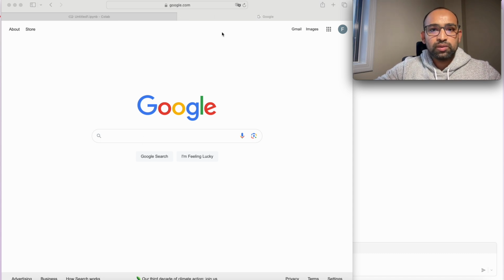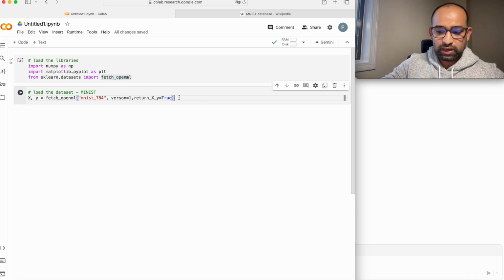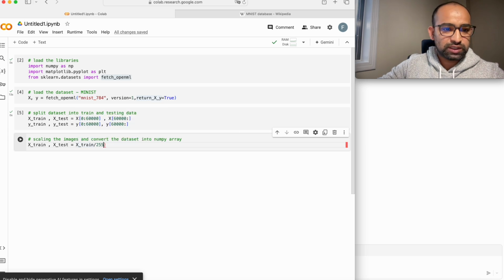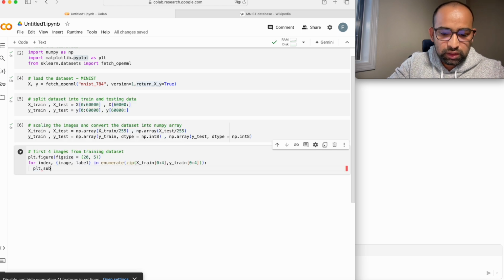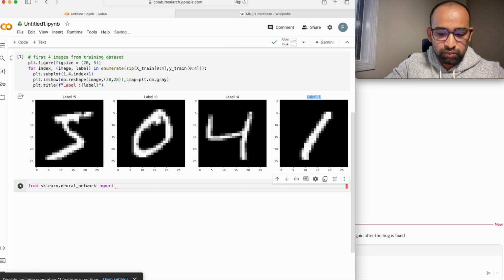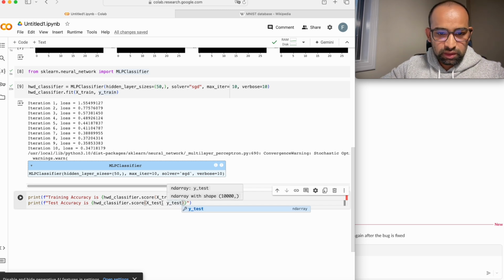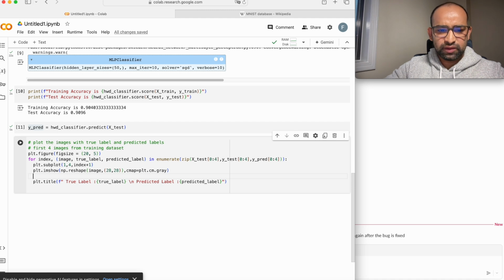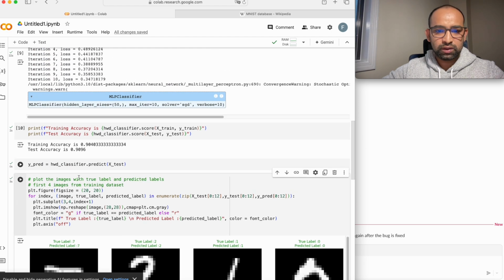How to Train a Neural Network on MNIST | Beginner's Guide | Step-by-Step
Want to learn how to train a neural network to recognize handwritten digits using the famous MNIST dataset? In this video, I'll walk you through building and training a neural network from scratch using Python and TensorFlow/Keras. Whether you're a beginner or an experienced coder looking to sharpen your deep learning skills, this step-by-step guide will help you understand the basics of deep learning with MNIST.

🚀 What you'll learn:

Setting up Python for deep learning
Understanding the MNIST dataset
Building a neural network with sklearn
Training, testing, and evaluating model performance
By the end of this video, you'll be able to confidently create your own neural networks and apply them to various datasets!

🧠 Key Concepts: Neural Networks, Deep Learning, MNIST Dataset, Python